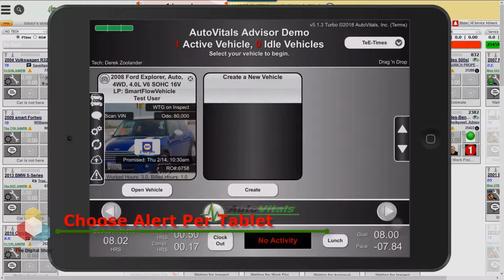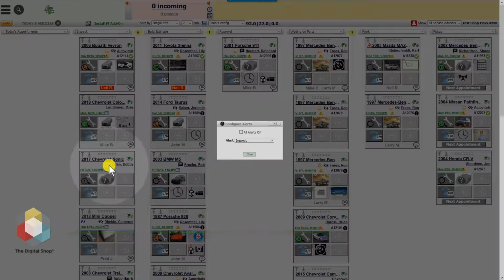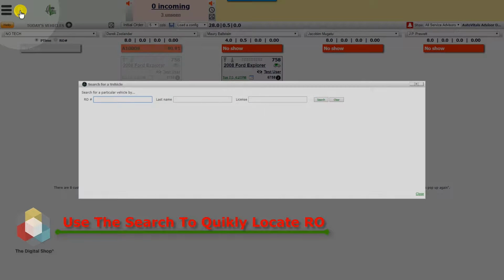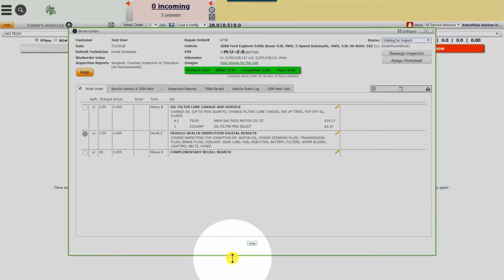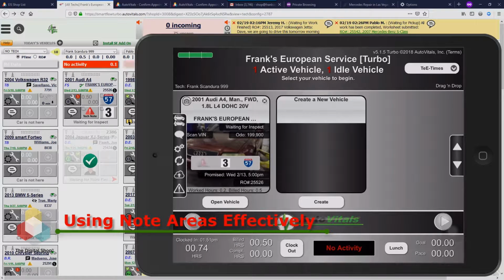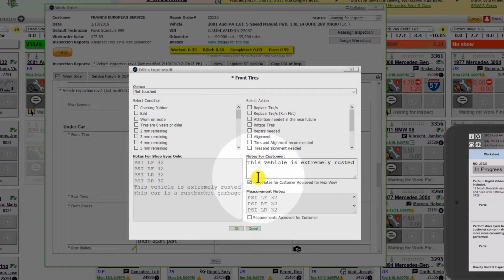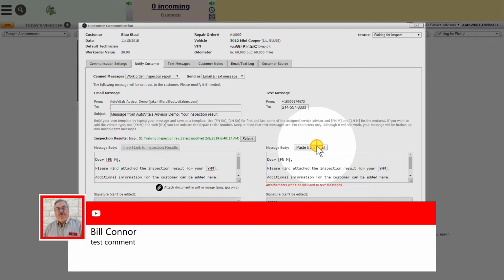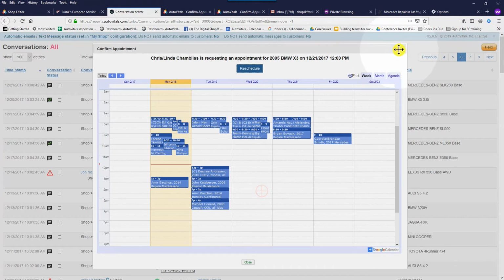The Digital Shop Training Live Stream